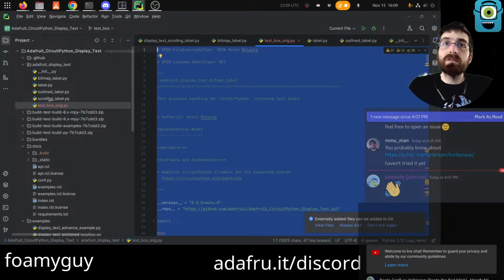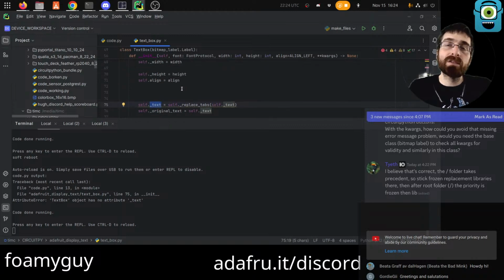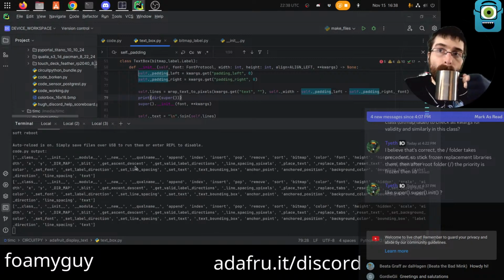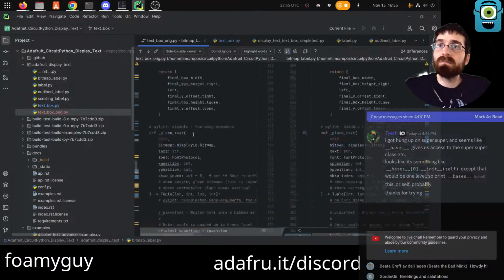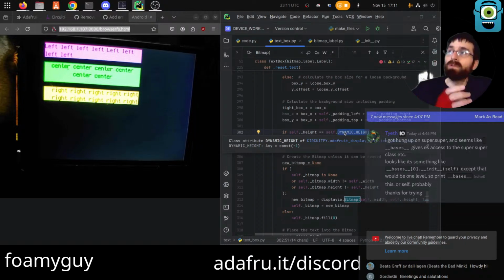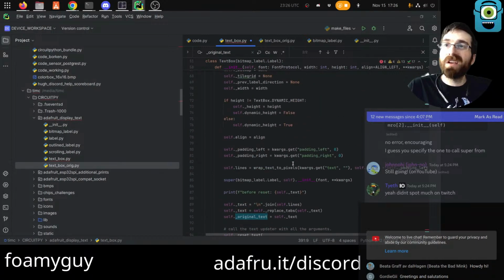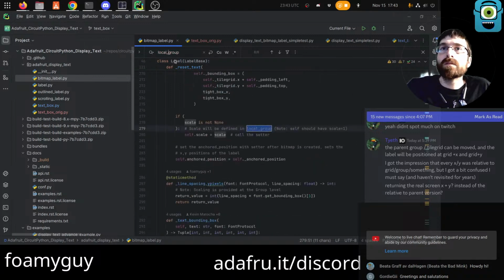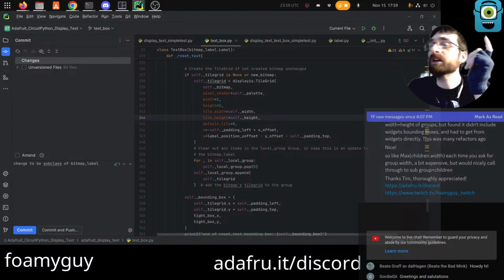Deep Dive w/ Tim: Refactor & Cleanup TextBox